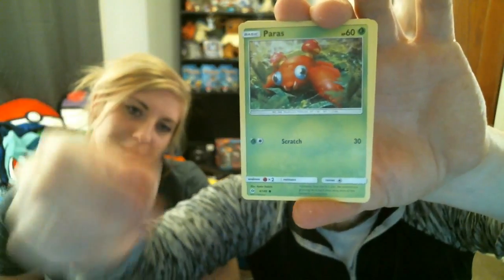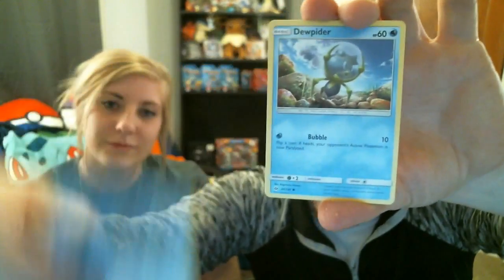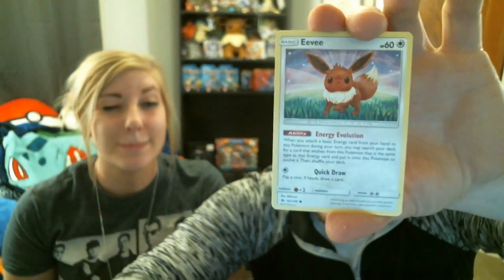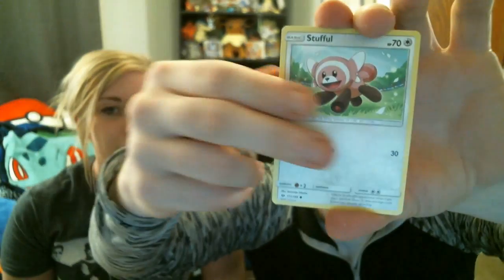Pokecrate Unboxing - March 2017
Don't forget to SLAP that LIKE button if you enjoyed!!! XD

Today is the very first video of a new series on my channel featuring PokeCrates.  They are very similar to LootCrates except it's ALL pokemon related.  I'm HYPED to be opening these once a month with you guys.  If you'd like to order one for yourselff check out their information down below.  Thank you for checking out the video and don't forget to SLAP the hell out of that LIKE button if you enjoyed.  Thanks again for watching - Thatch

Check out PokeCrate!

Music